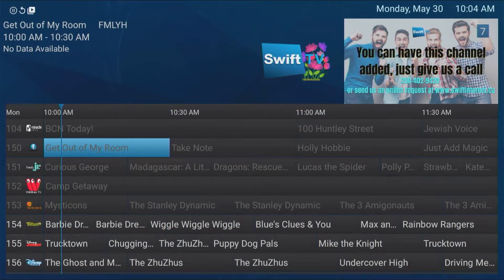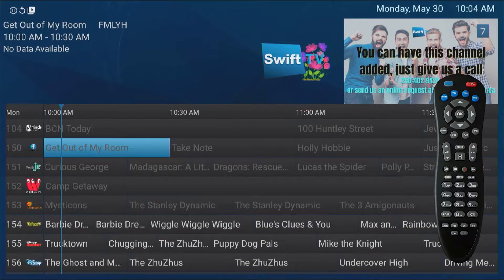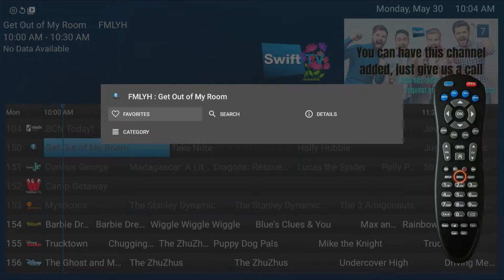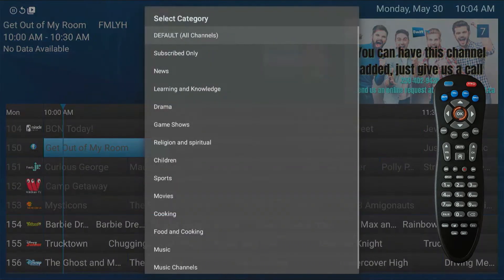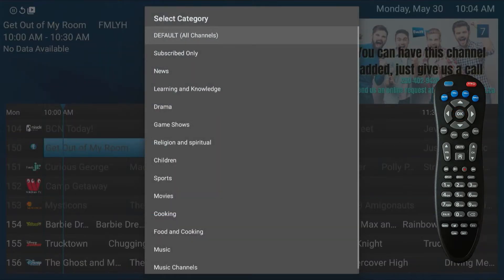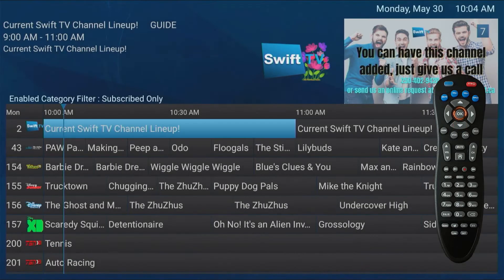Swift TV - show only subscribed channels